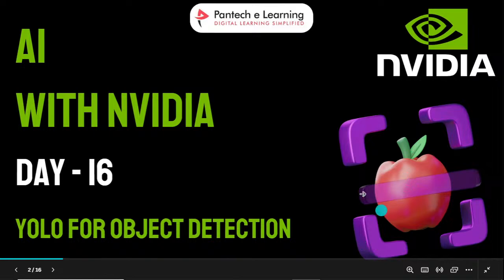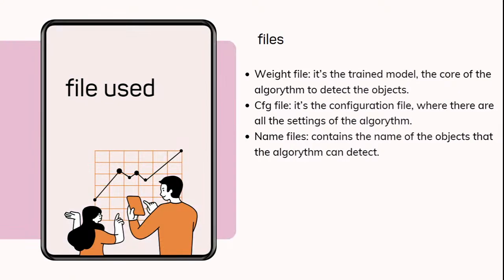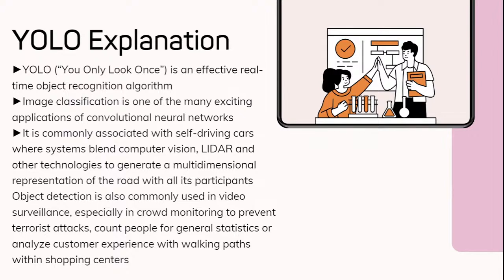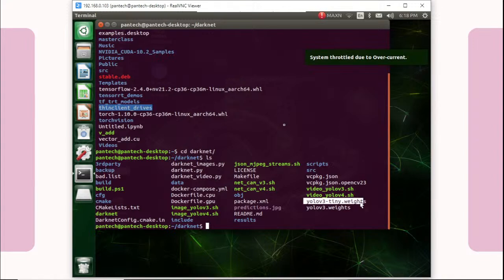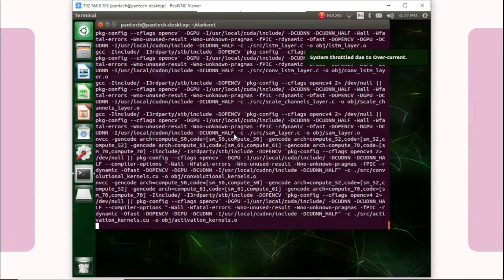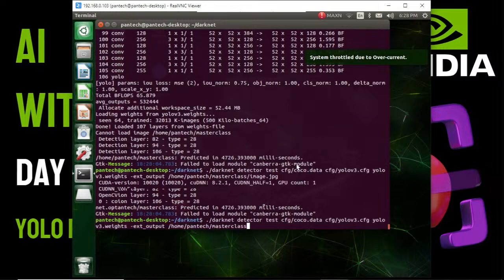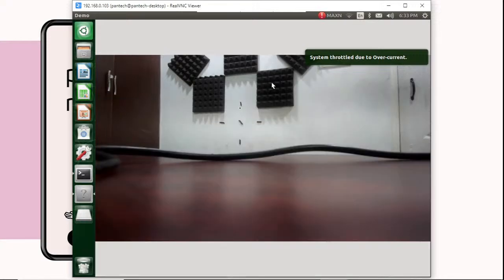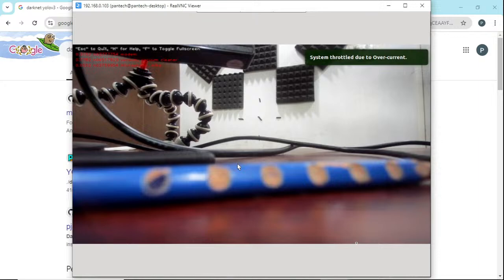Day 16 - YOLO for Object Detection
*1 Month Internship on NVIDIA - AI Hardware*

1. All 30 Days Recording Sessions
2. All 30 days Presentations
3. *7+ Exclusive Projects Codes (Download)*
4. VIP Community Group(For Doubts and Internship Updates)
5. IETE - Internship Confirmation Letter
6. 90 Days of LMS Course Access
7. ASSIGNMENTS | Tasks
8. Weekly Live Sessions
9. Resume Building , Mock Tests
10. Internship | Participation Certificates
Day 1: Introduction to NVIDIA, GPU Computing, Introduction to Jetson Nano
Day 2: Jetson Nano Basic Setup tutorial
Day 3: Introduction to CUDA (Compute Unified Device Architecture), CUDA memory hierarchy
Day 4: Deep Learning Fundamentals, Introduction to Deep Learning.
Day 5: Introduction to deep learning frameworks (TensorFlow, PyTorch) with GPU support.
Day 6: Building and training a simple neural network using Pytorch and Tensorflow
Day 7: Convolutional Neural Networks (CNNs), CNN using TensorFlow and PyTorch.
Day 8: Traffic sign classification using Deep learning
Day 9: Introduction to Computer Vision and Basic Image Processing
Day 10: Image Smoothing, Edge Detection, and Morphology Techniques
Day 11: Advanced Image Segmentation and Thresholding Techniques
Day 12: Image Blending, Pyramids, and Feature Transform Techniques
Day 13: Sudoku Solver using OpenCV
Day 14: Pretrained models overview - VGG, Resnet, F-CNN, U-net
Day 15: Brain Tumor Classification using Pretrained model
Day 17: Image Segmentation with U-net
Day 18: Pytorch model to Tensorrt conversion
Day 19: Object Detection with Jetson Nano
Day 20: Pedestrian detection with Jetson Nano
Day 21: Building a autonomous vehicle with Deep learning, computer vision and Jetson Nano